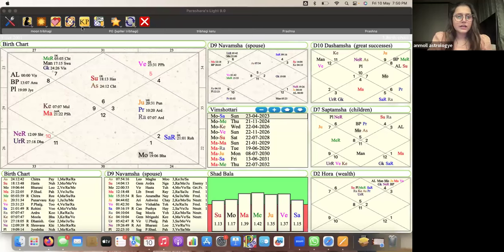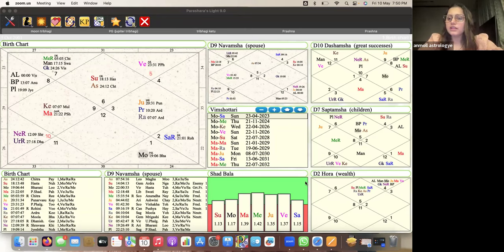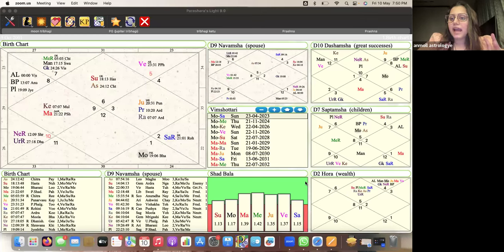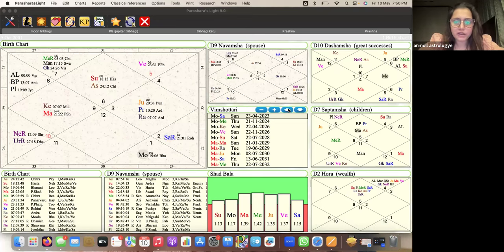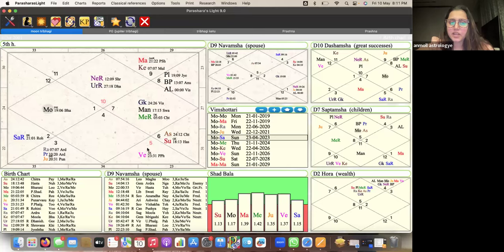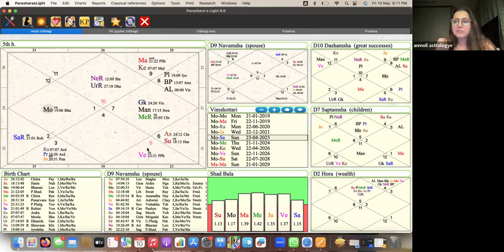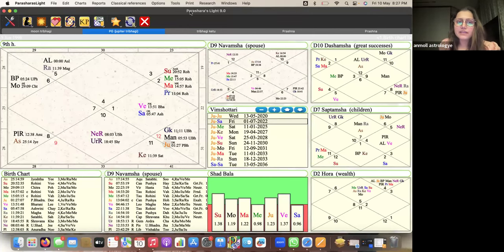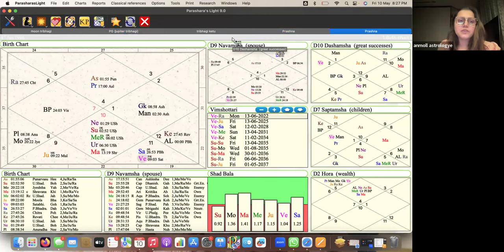Secrets Of a Dasha: tribhagi Part 2 (examples Moon Jupiter)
My name is Anmoll , a vedic astrologer by choice and a post graduate in commerce by accident.
I’ve been into astrology since a while now. And wish to introduce you guys with the true beauty of astrology. Astrology is not as most of the people think of it. It’s not a superstition rather it is merely science and calculations. I hope i am helpful with my knowledge, observations and work.